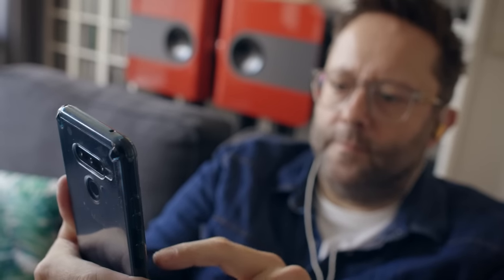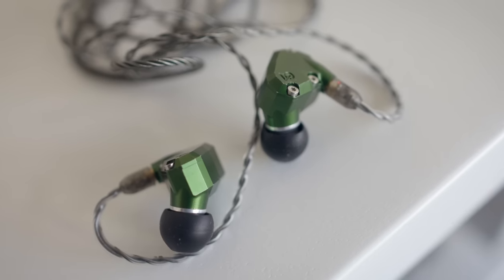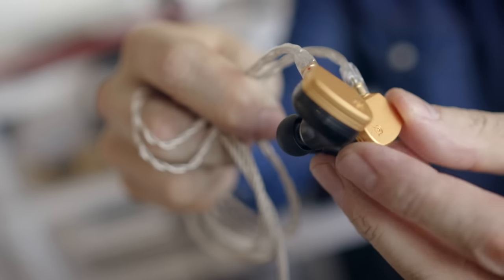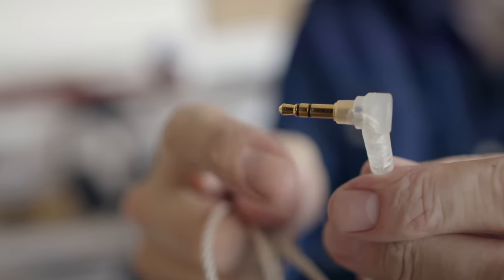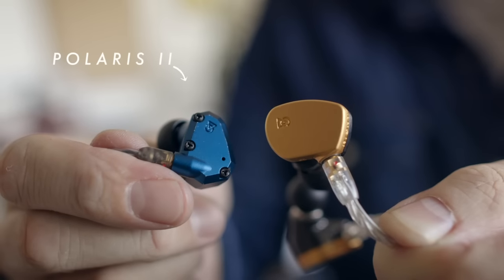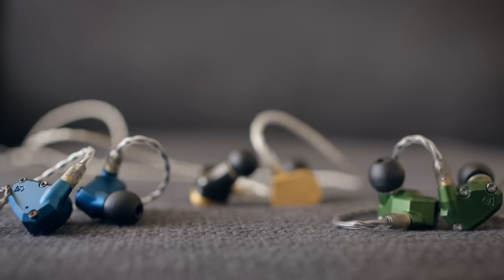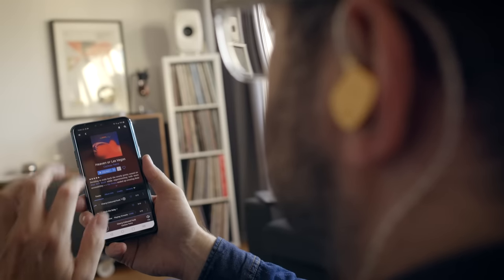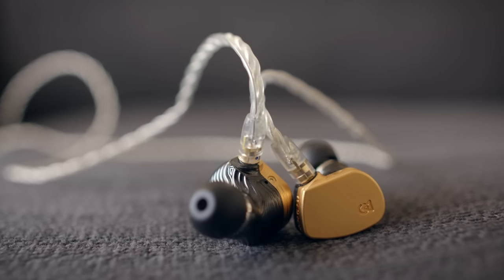Pocket-sized hi-fi from Campfire Audio: Solaris, Polaris II & Andromeda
Camera: Olaf von Voss | Editor: John Darko | Motion GFX: João

After at least nine months of living with each of ‘em, here are my thoughts on three VERY different sounding IEMs from Portland’s Campfire Audio.

With special thanks to Signature Records.